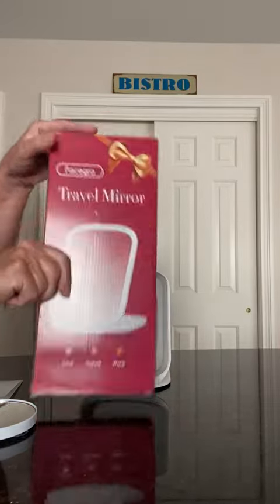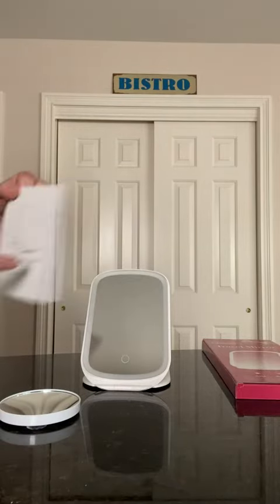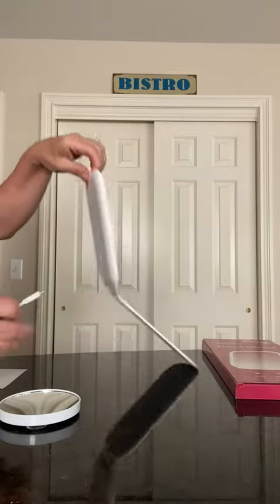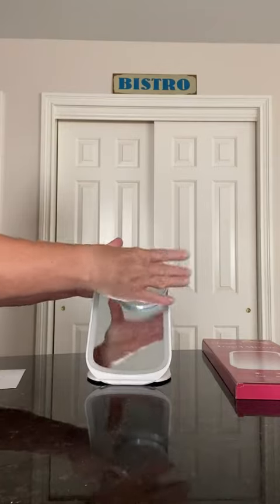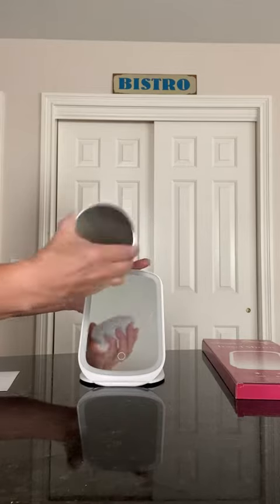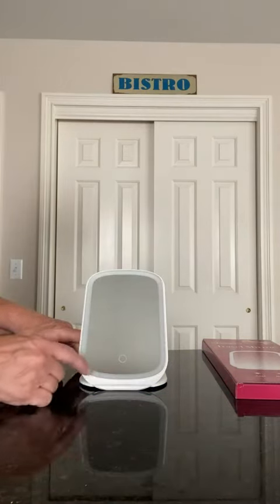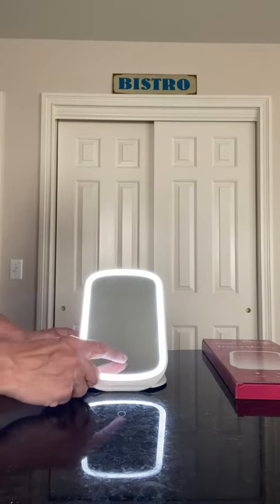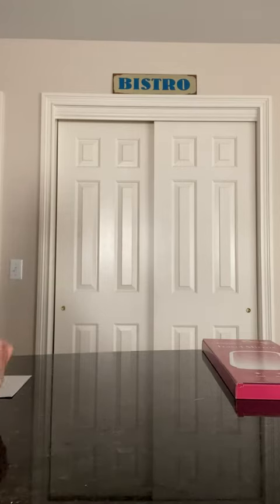Facegra beleuchteter Schminkspiegel mit 10 facher Vergrößerung